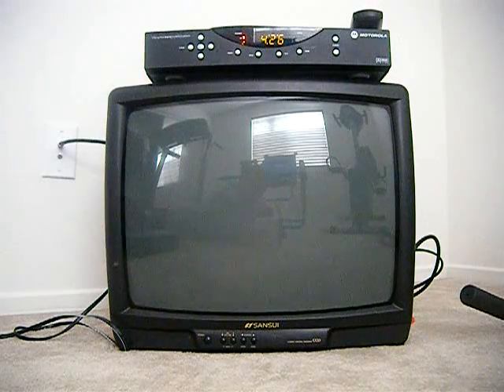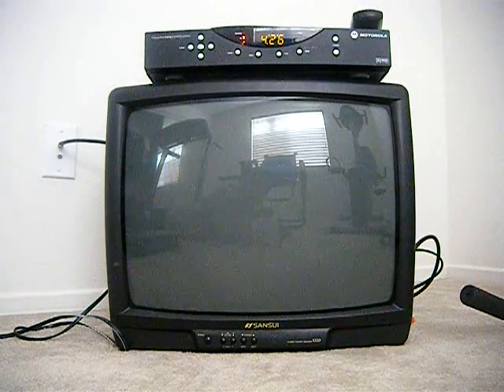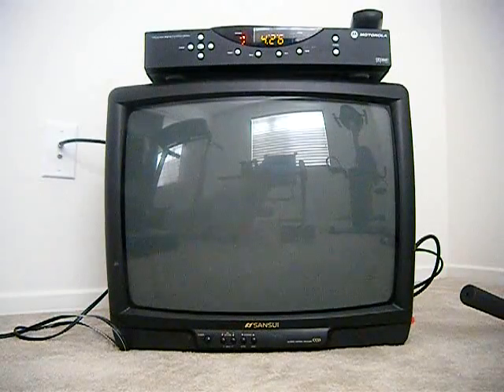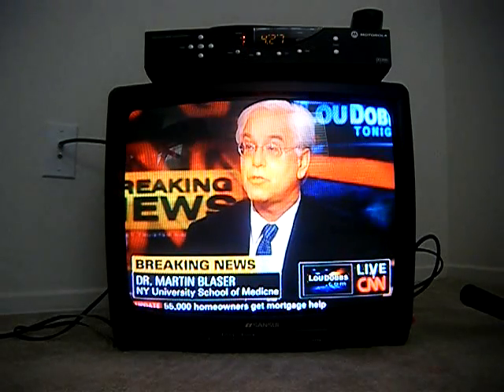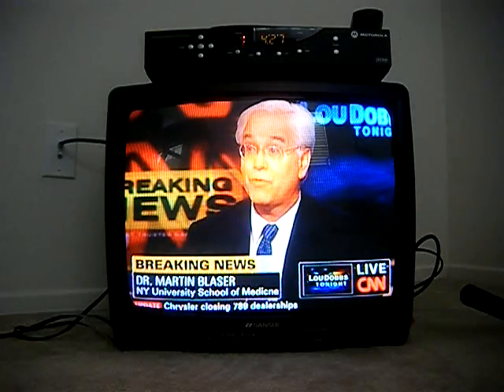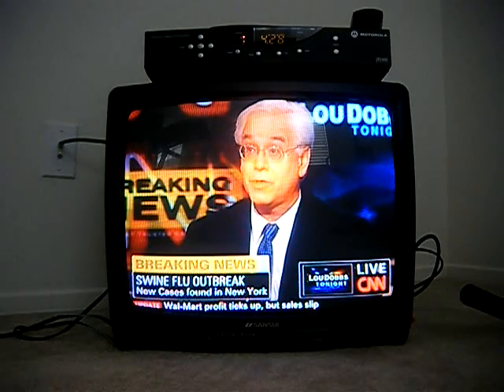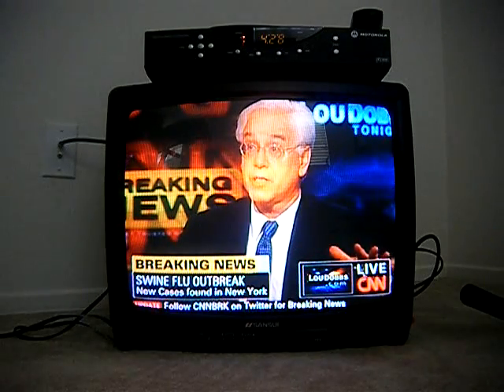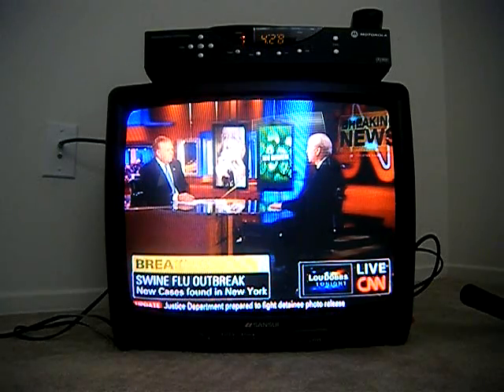No Picture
easy fix